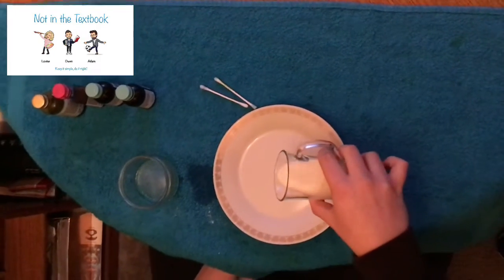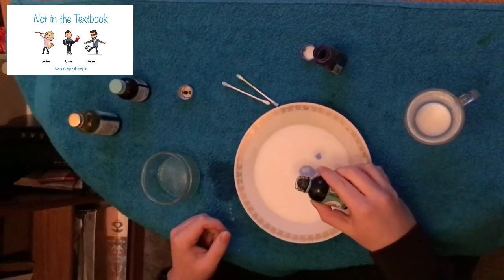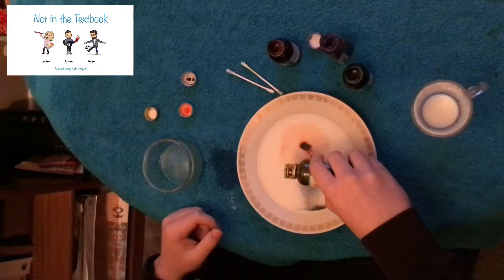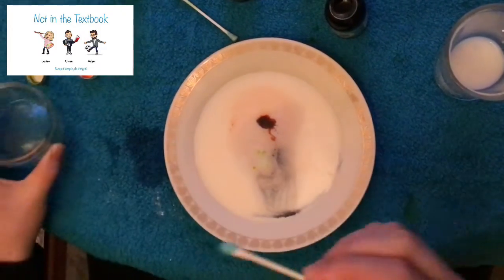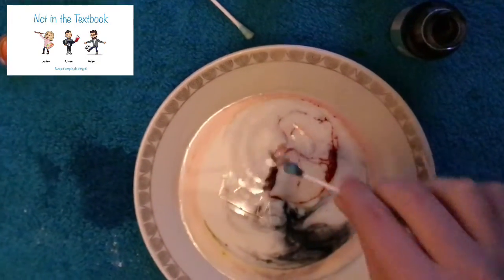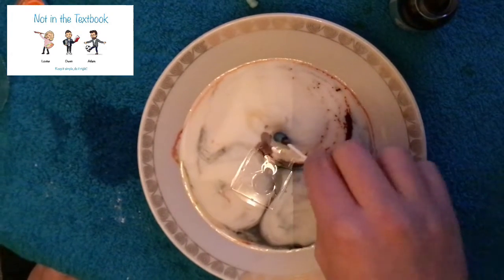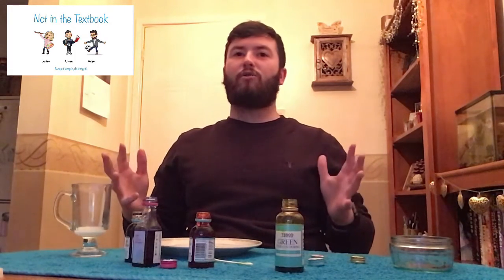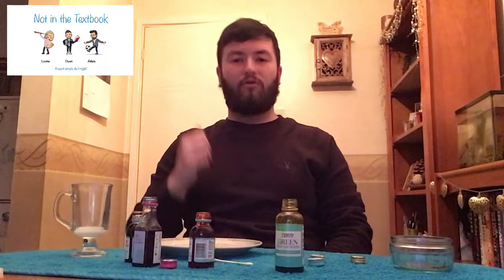Colour changing milk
A short experiment that changes the ordinary into something creative...but how?

New SeeSaw code: GXMW EGOM